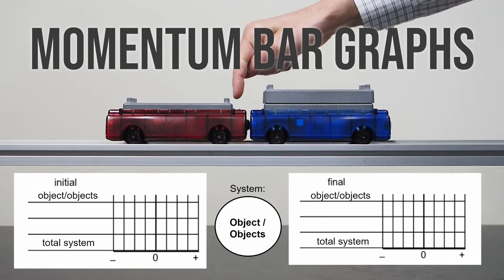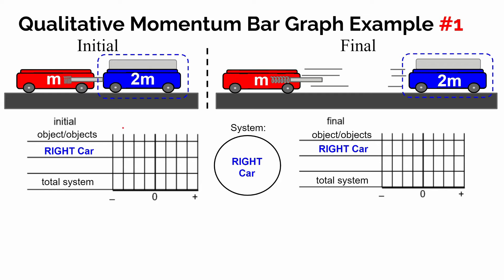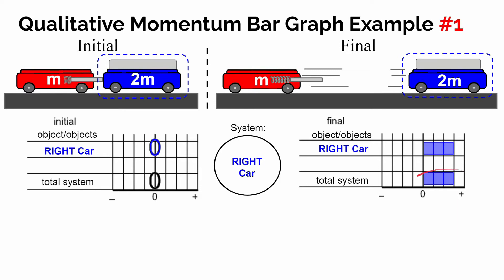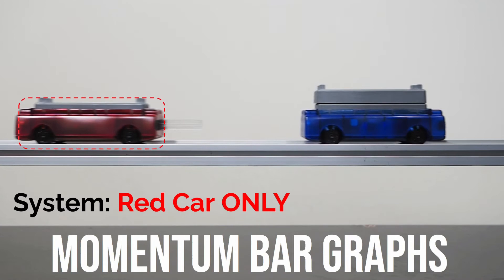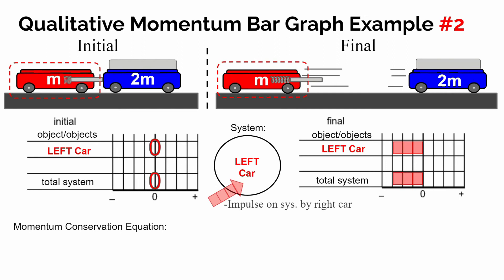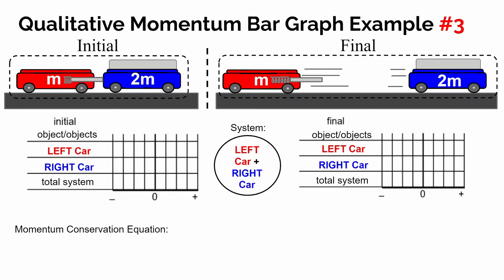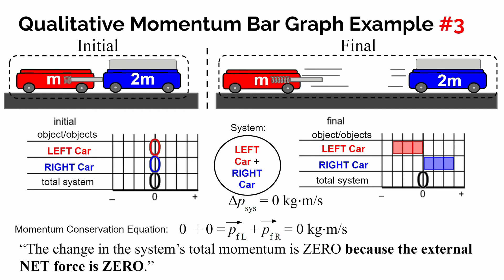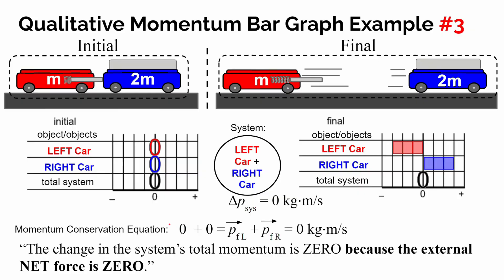Momentum Bar Graph Introduction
This video introduces a representational tool called momentum bar graphs. It is a conceptual way to visualize the momentum of a system before and after an event. A momentum bar graph can be used to develop a momentum conservation equation which can then be used to solve quantitative problems related to momentum and impulse.